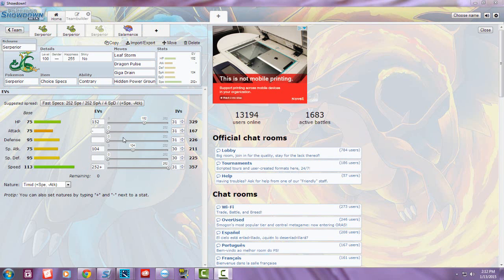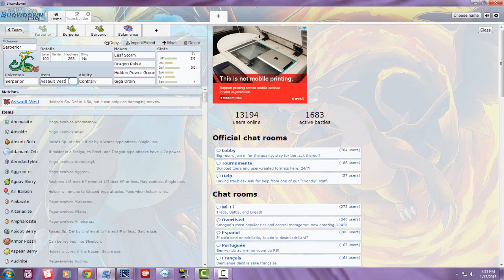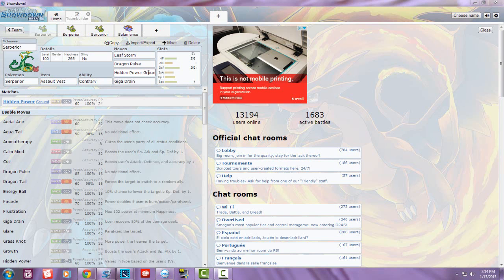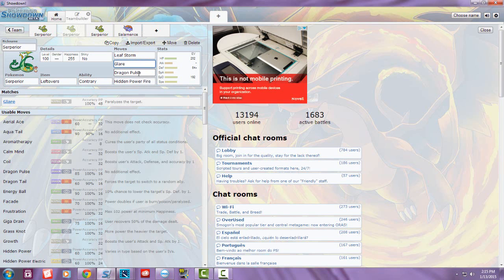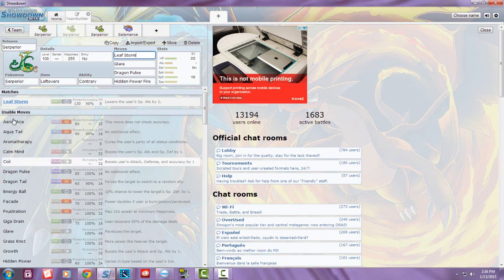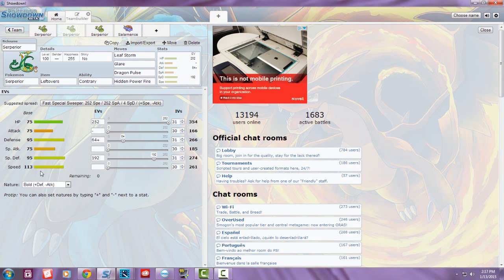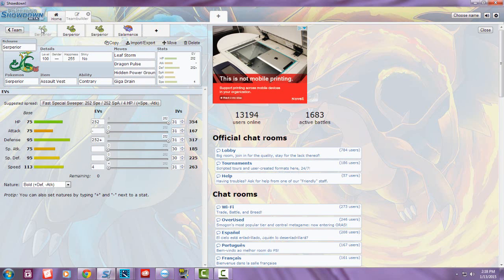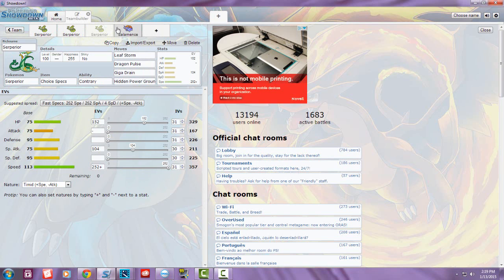How to use serperior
This is how to use Serperior (my favorite pokemon) Enjoy! and any suggestions you may have you can just drop a comment in the comment section. Thanks in advanced.